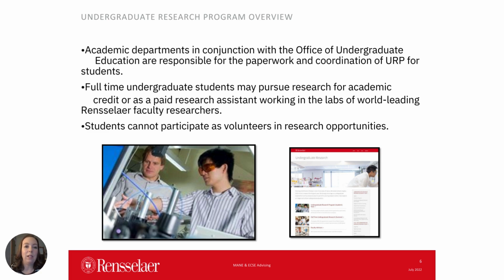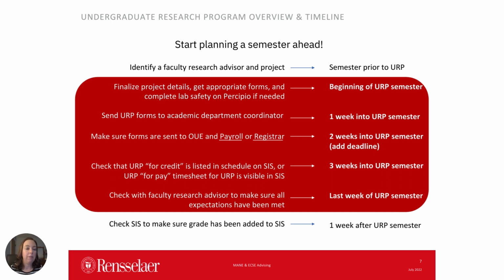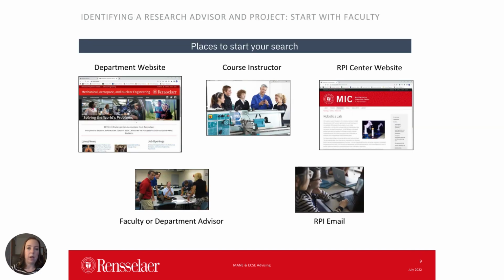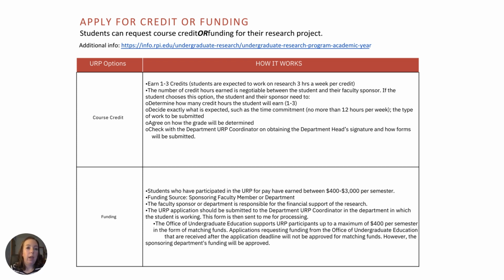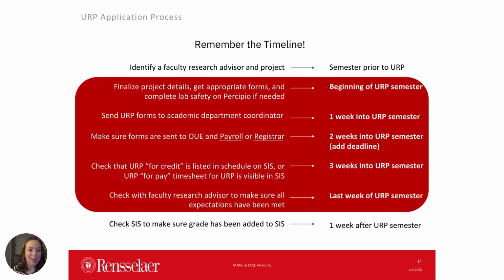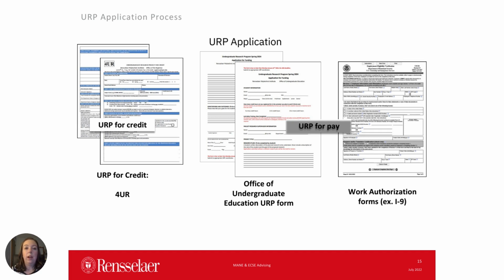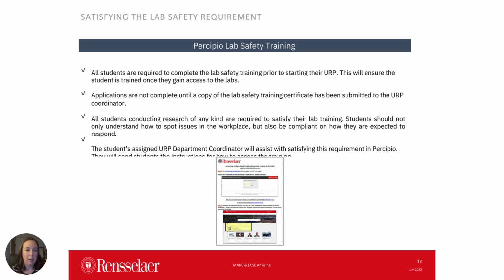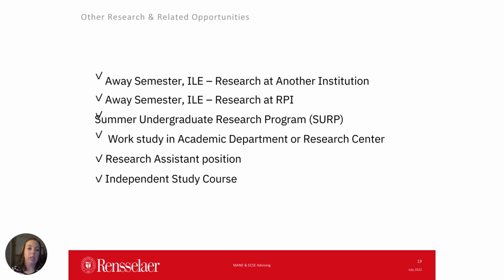MANE - Undergraduate Research Program Fall 2023